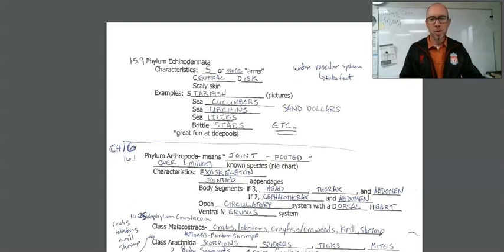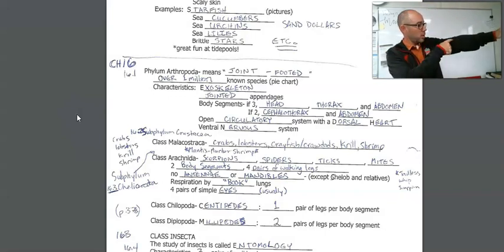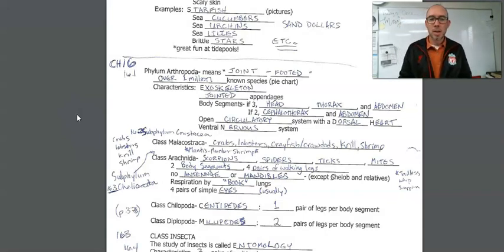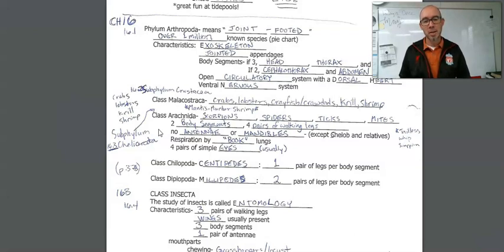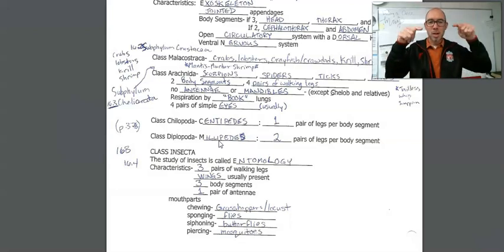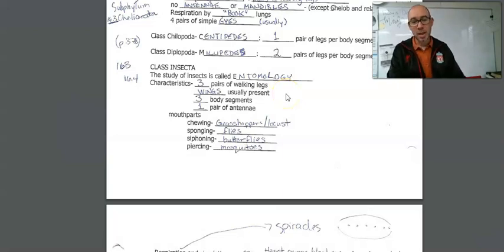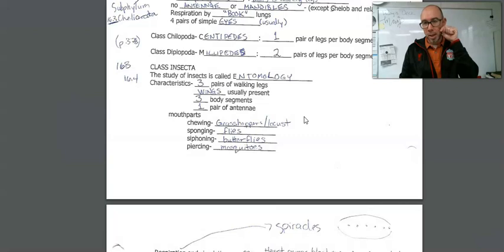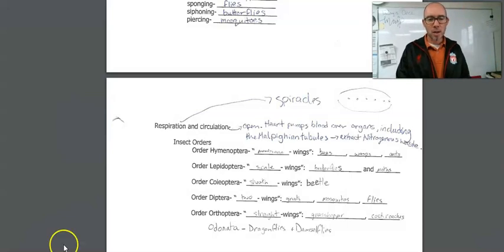Biology Invertebrates- Phylum Arthropoda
So you can fill in your worksheets and stuff